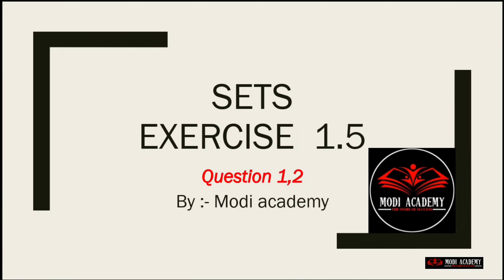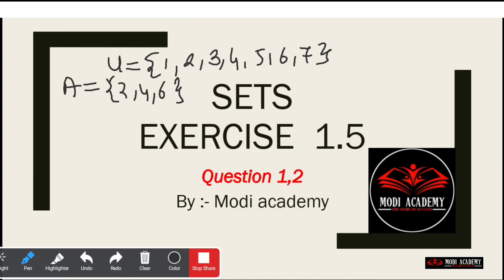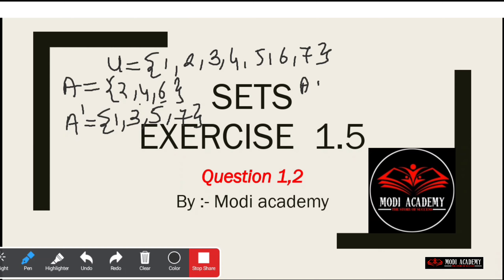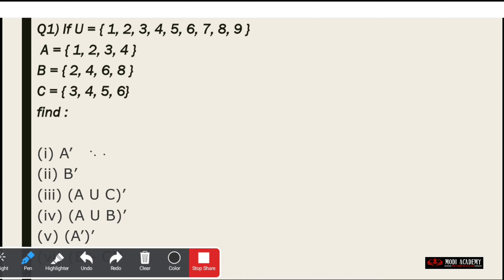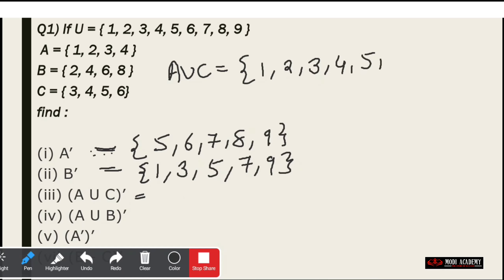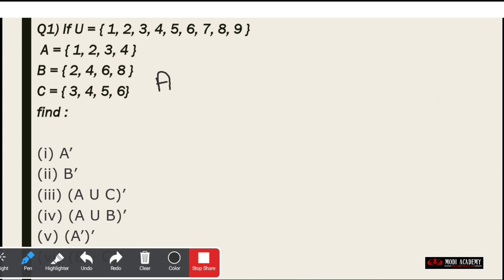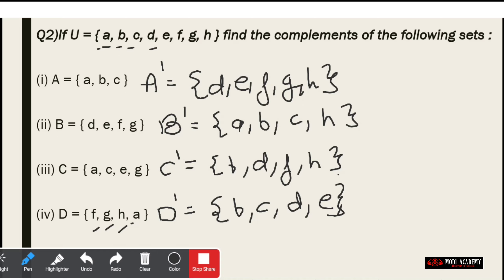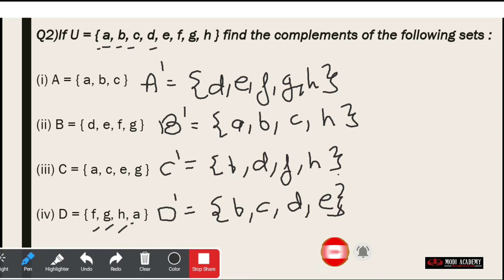CHAPTER 1 SETS|EXERCISE 1.5|QUESTION 1,2|CLASS 11 MATHS NCERT|MODI ACADEMY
SUGGEST FOR MORE TOPIC

         I'm tried to be the best for making   more videos enjoyable to watch..
If any of the Copyright Owners are not satisfied with the use of their content, please contact me via my business email address, your content will be removed as soon as possible.
1✔
10✔
50
100
500
1000
2000...